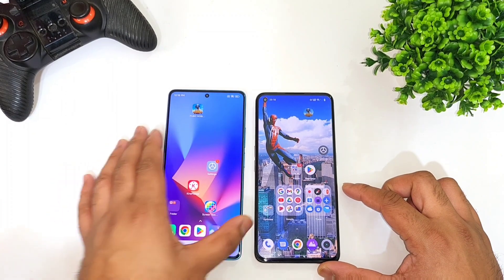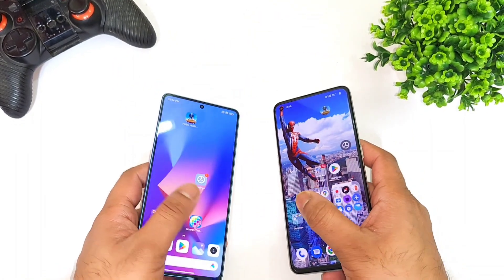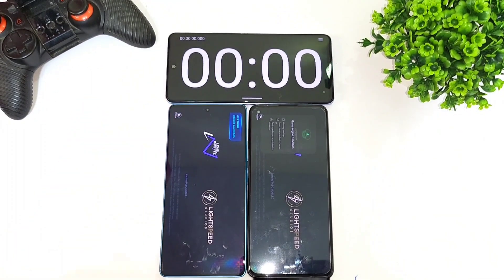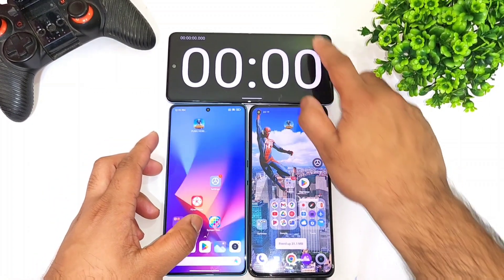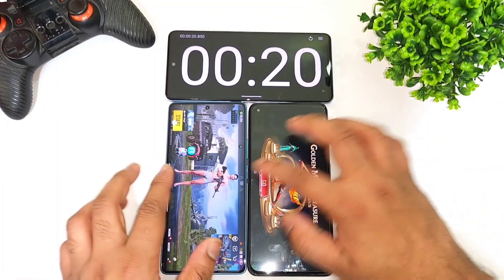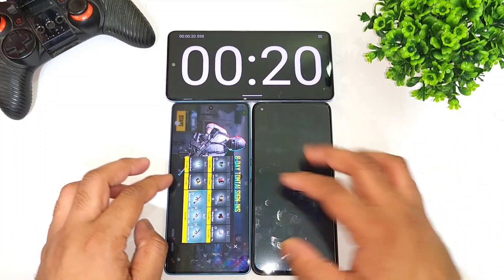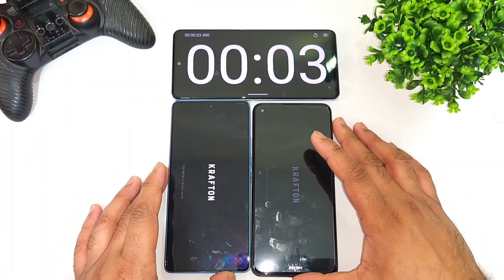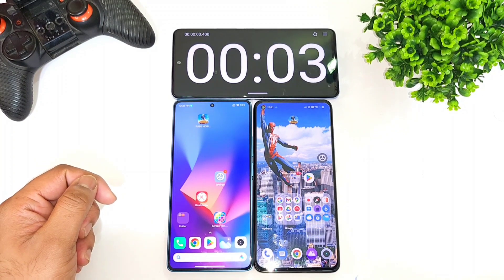Poco F5 vs Realme GT 2 Speedtest OMG 🔥🔥🔥